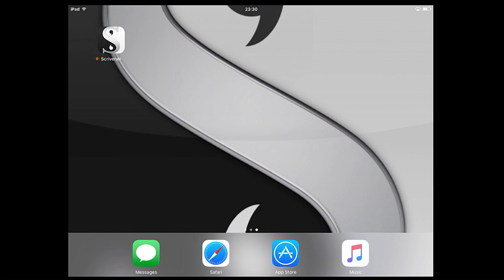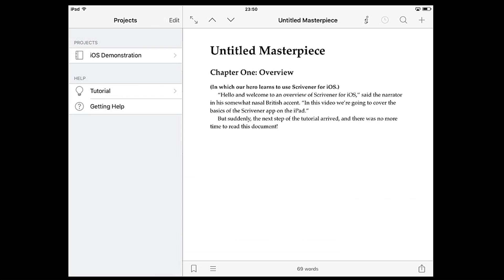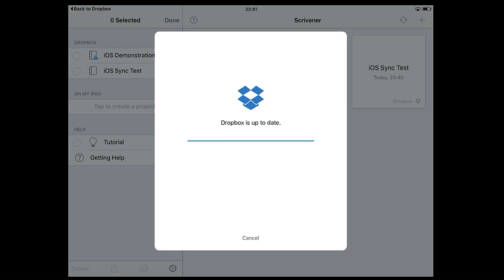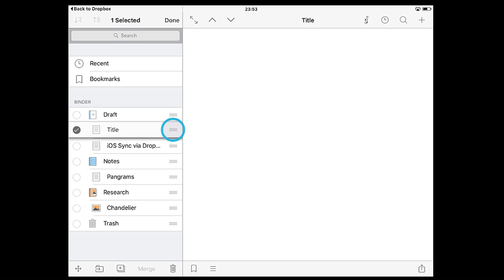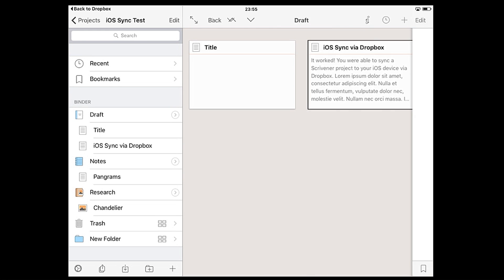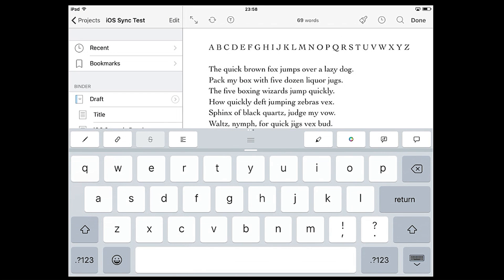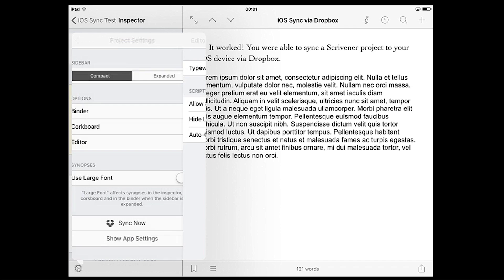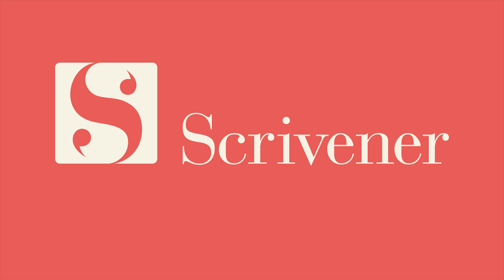An Introduction to Scrivener for iOS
Everything you need to know to get up and running with Scrivener for iOS in ten minutes.